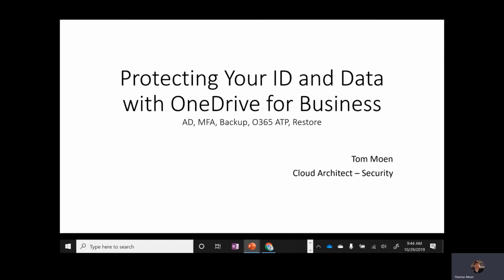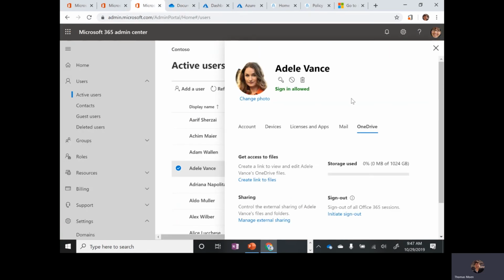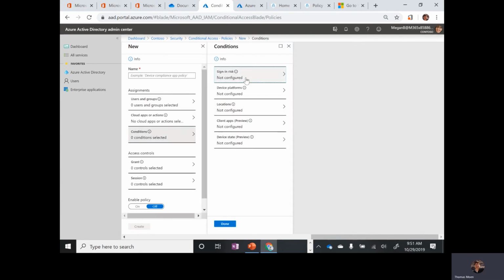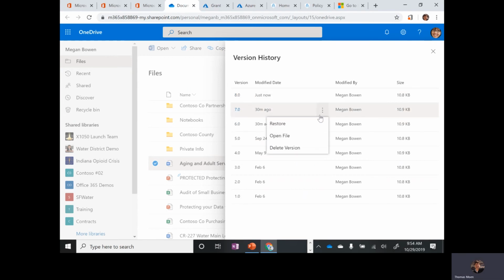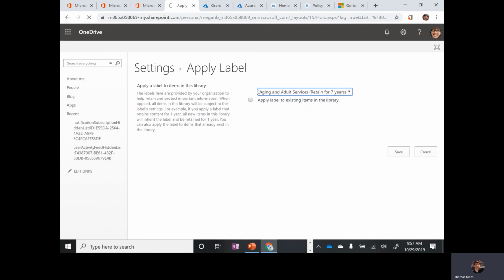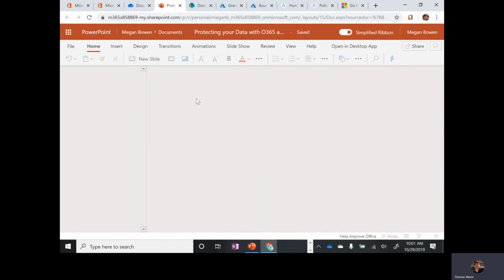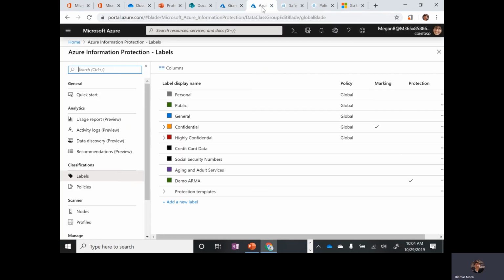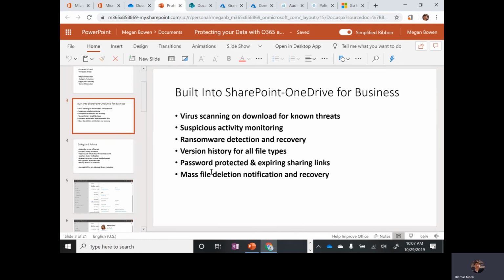Protecting Your Files with OneDrive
This is a short video on how to protect your files, leverage encryption, backup files off device and off network (#1 advice from RSA) and how to restore your files in the event of ransomware attack or accidental deletion.